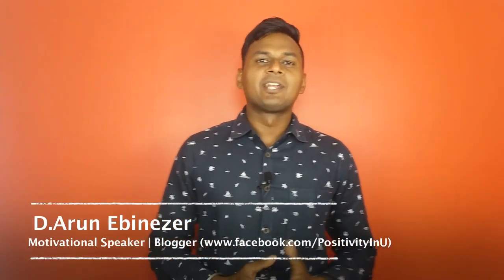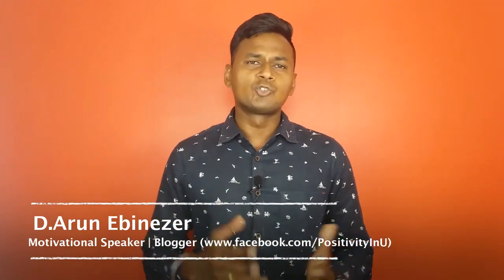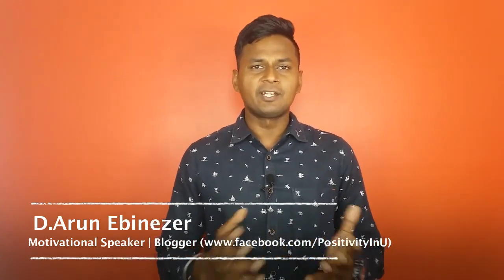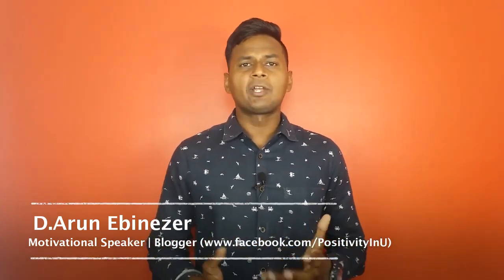|| STEP BY STEP GUIDE TO JOIN INDIAN ARMY || NDA || IMA || OTA || AFA ||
How to join Indian Army as an officer without any interview.

Many of us have aspirations and dream to join armed forces but have you ever thought how to get ready for your interview .
This video is for all SSB aspirants who want to join Indian army as an officer without an written examination.
There are very few videos in TAMIL which explains about how to join army and that without any written examination .